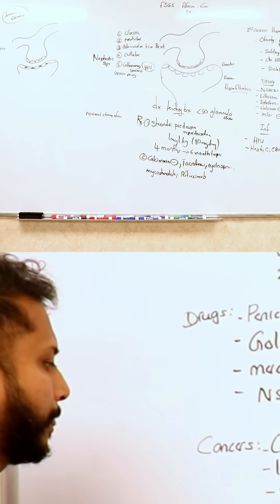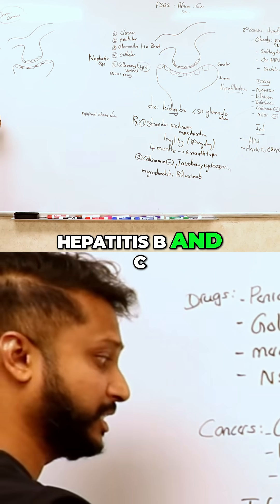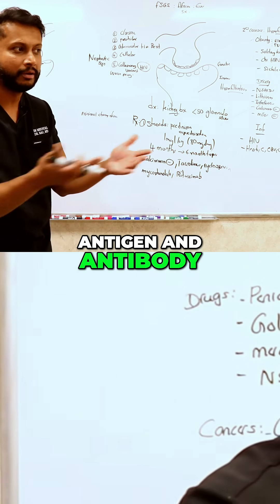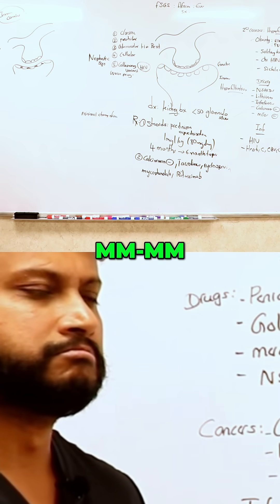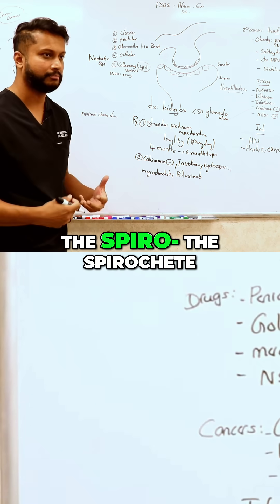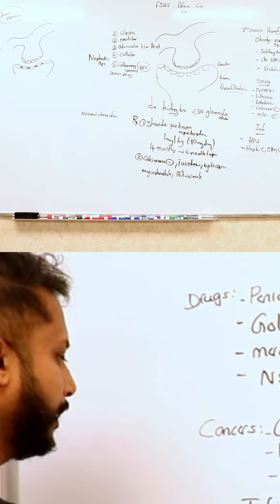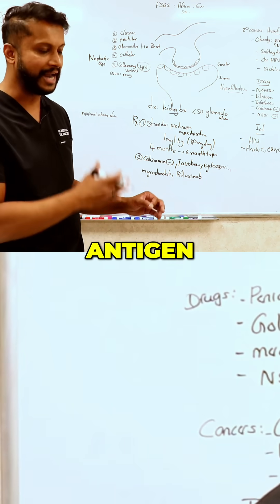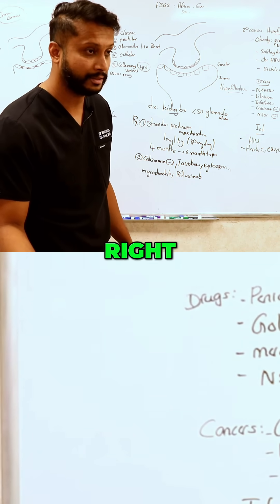Infections Causing Membranous Nephropathy: Hepatitis, Syphilis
Hepatitis B/C, syphilis, and H. pylori can cause membranous immune complex development. When antigens and antibodies meet, they form complexes that deposit, leading to membranous issues. Hepatitis Syphilis H Pylori